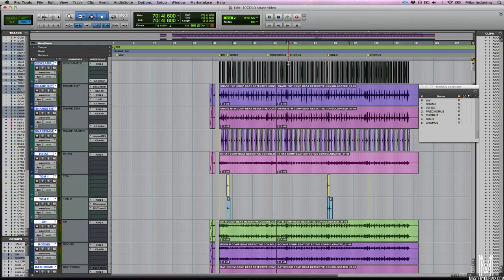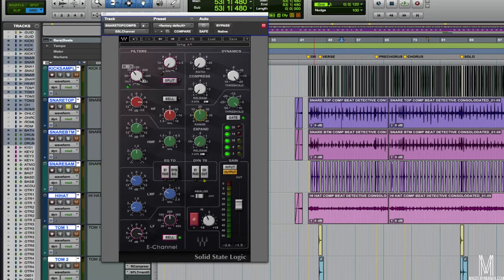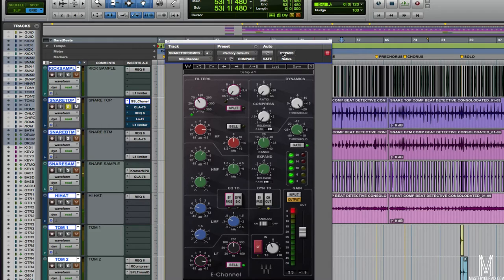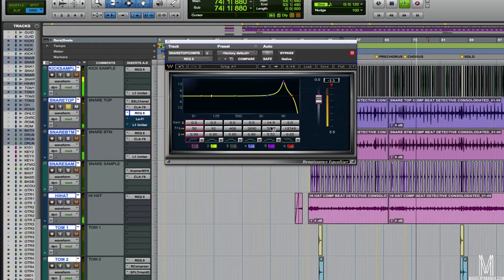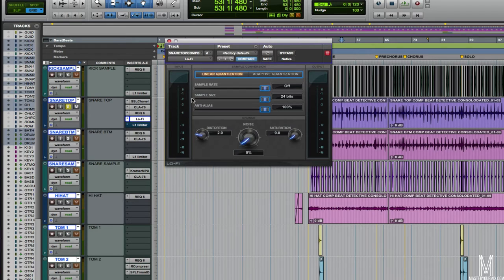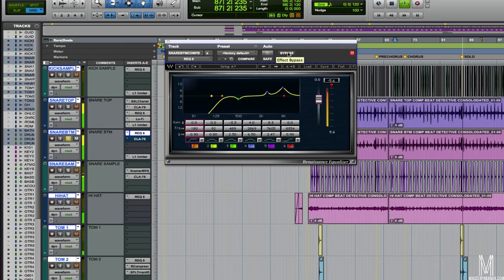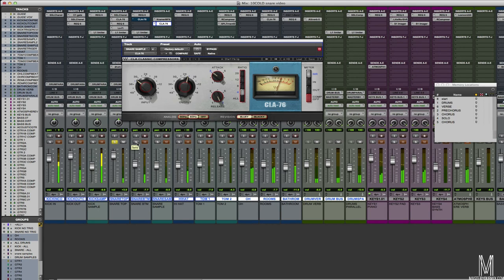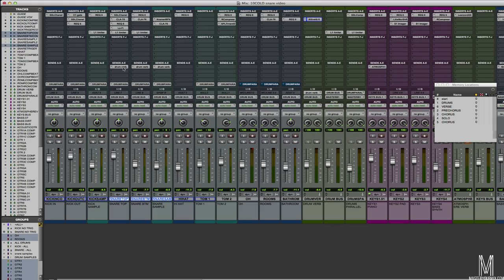Mixing Snare For Rock Music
In this video, I'm going to show you how to use EQ, gates, compression and saturation in order to make your snare drums cut through a dense rock mix. You'll learn how to make your snares have the body, weight and snap required to sound like the professional mixes you hear on rock radio.

➡️ DOWNLOAD THE ULTIMATE MIXING BLUEPRINT (a free cheat sheet for using EQ and compression in your mixes) by visiting

➡️ BUY THE MIXING MINDSET (THE STEP-BY-STEP GUIDE TO CREATING PROFESSIONAL ROCK MIXES FROM YOUR HOME STUDIO) E-BOOK